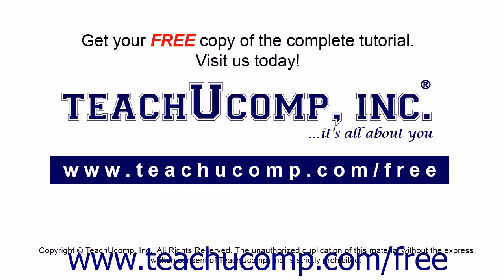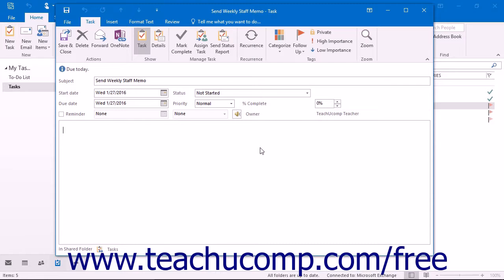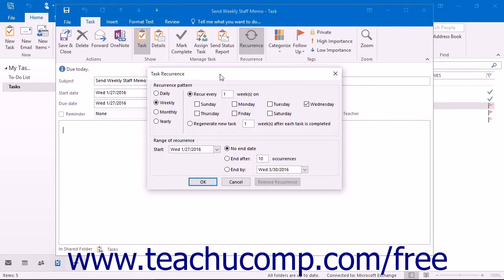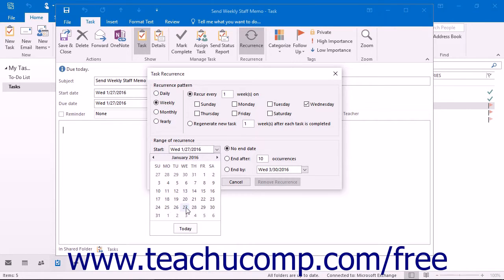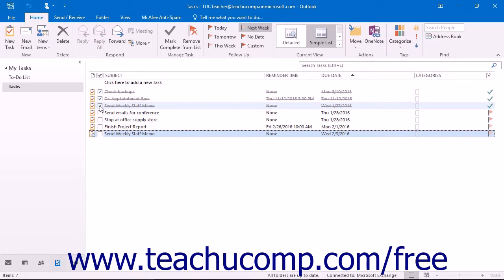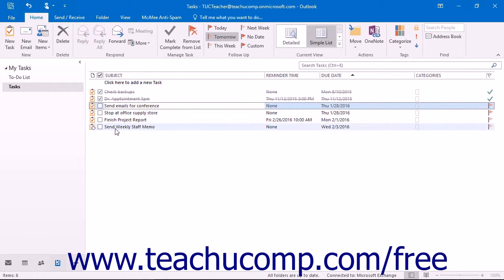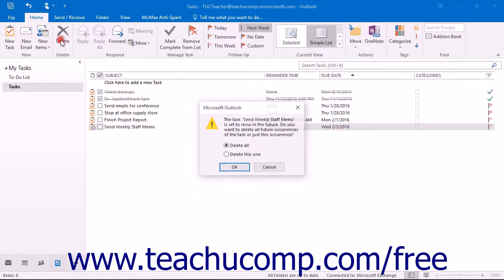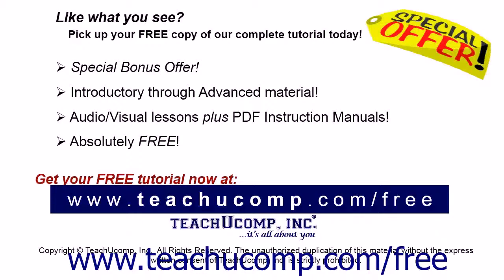Outlook 2016 Tutorial Setting Task Recurrence Microsoft Training Lesson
Learn how to set task recurrence in Microsoft Outlook - the most comprehensive Outlook tutorial available. Visit us today!